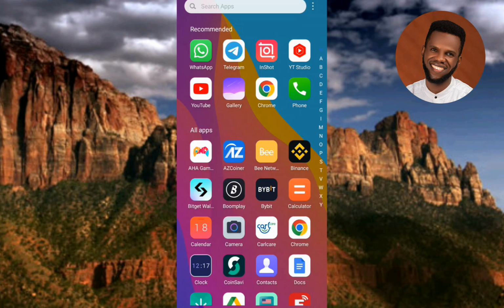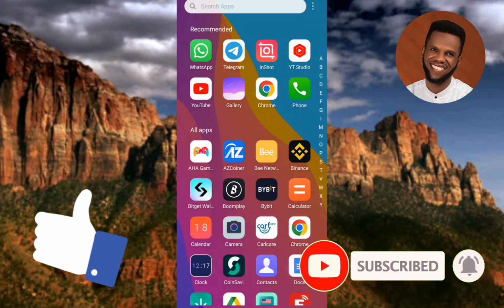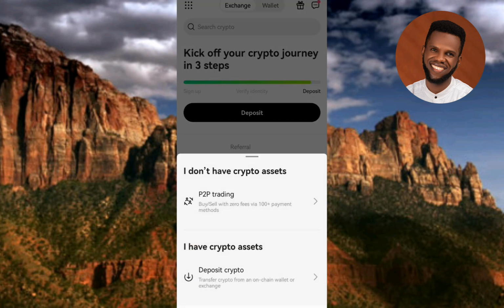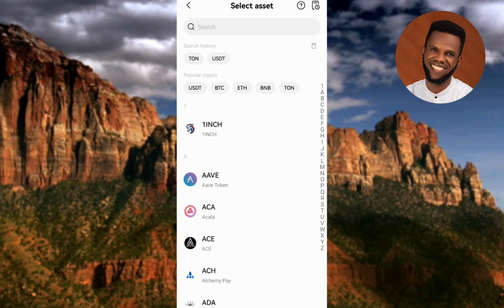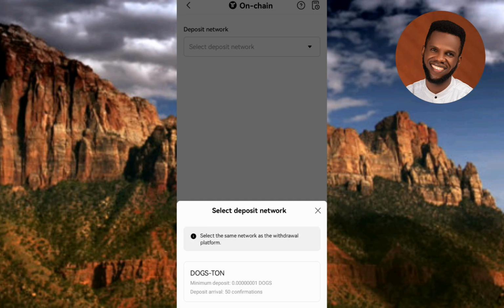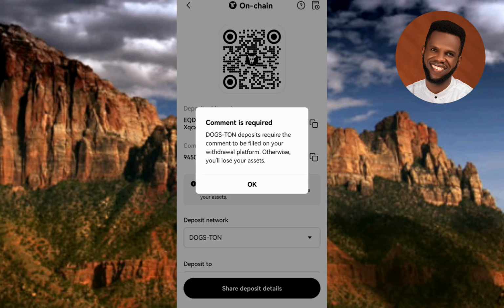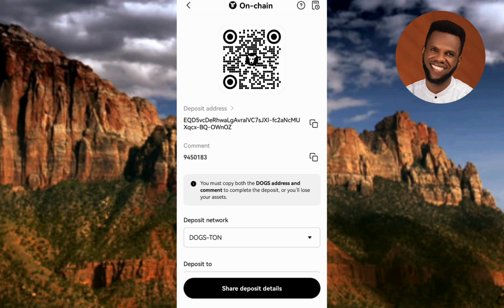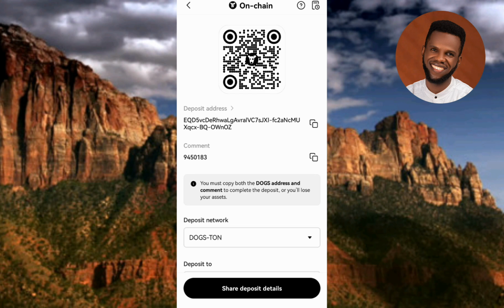How to Find and Copy your $DOGS Deposit Address on OKX | Claim your Dogs Coin on OKX Exchange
This video is about how to find and copy your Dogs Deposit Address on OKX Exchange. Below is the Step-by-Step Guide:

1. Log in to your OKX account and navigate to the "Assets" or "Wallet" section.
2. Click on the "Deposit" button next to DOGS or the token you want to receive.
3. Select the TON network (e.g., TON Mainnet or TON Testnet) from the dropdown menu.
4. Your DOGS Wallet Address will be displayed. Click on the "Copy" button next to it.
5. The address has been copied to your clipboard. You can now paste it wherever needed.